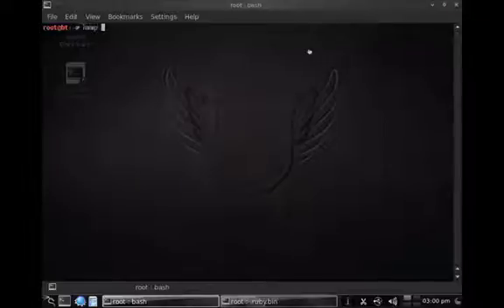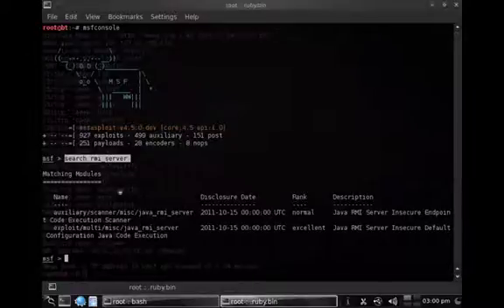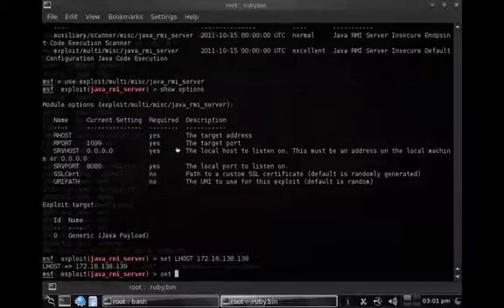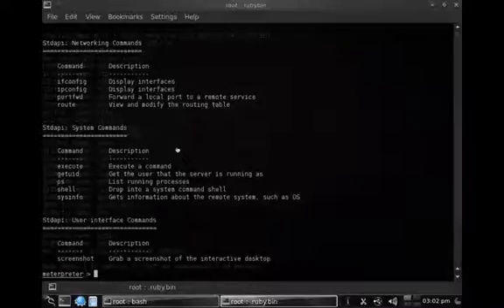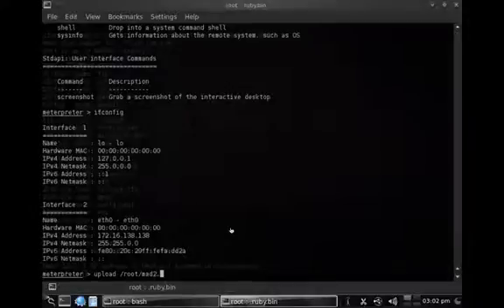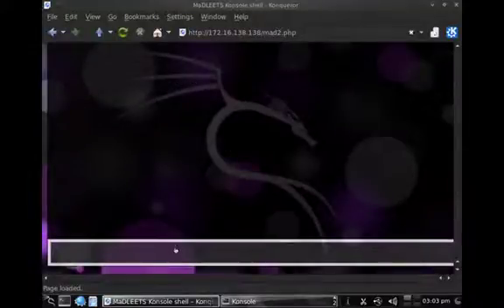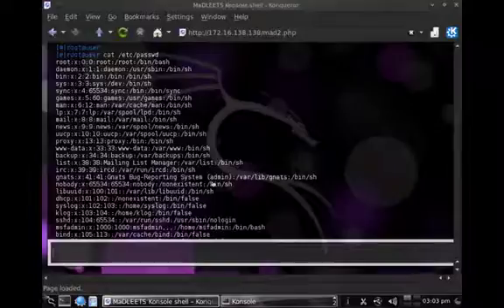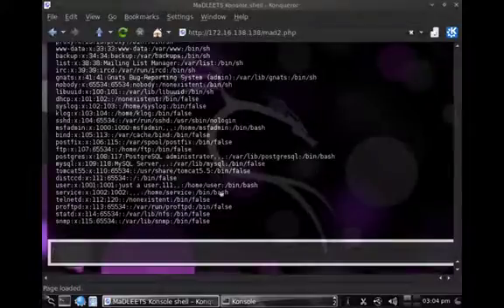How to Hack Java RMI | Exploiting Java RMI Server, Pentest | Cyber 51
demonstrates exploiting a Java RMI Service to gain full control of target machine.